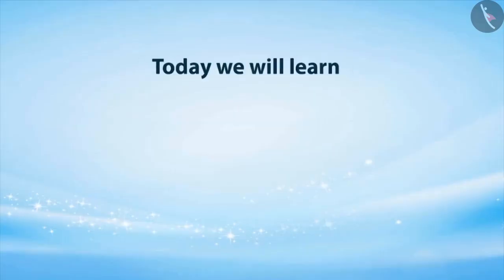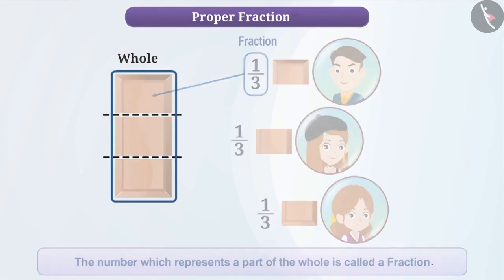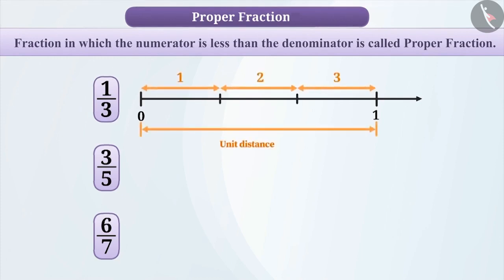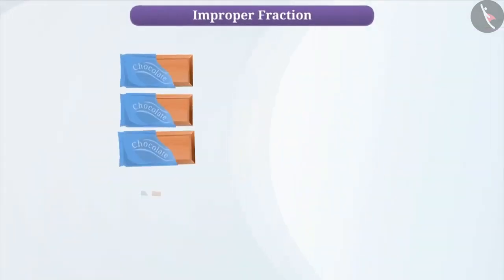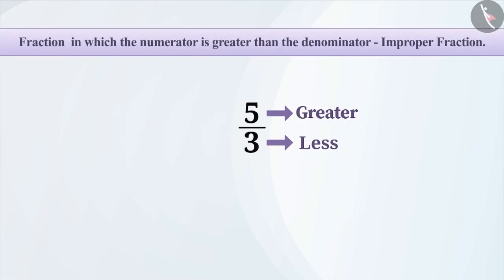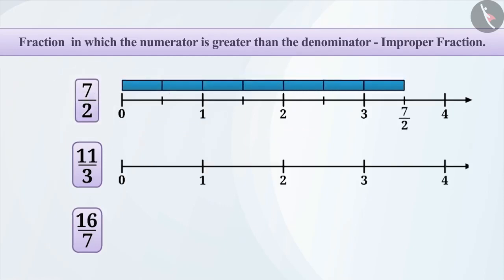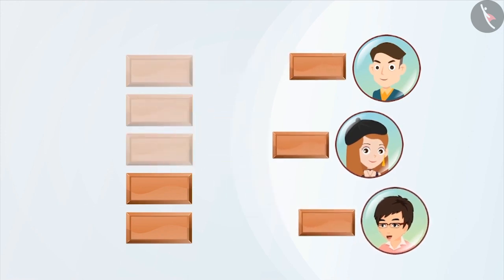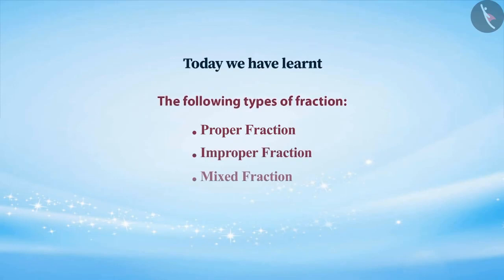Proper, Improper, and Mixed fractions | Class 6 | Maths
Proper, Improper, and Mixed fractions | Class 6 | Maths | English Medium